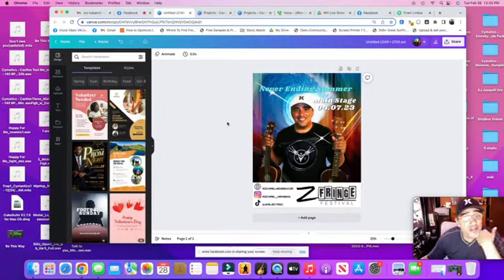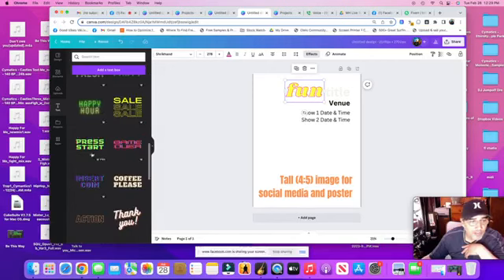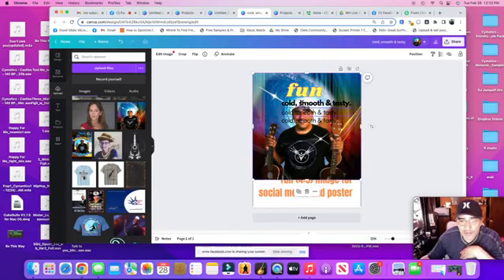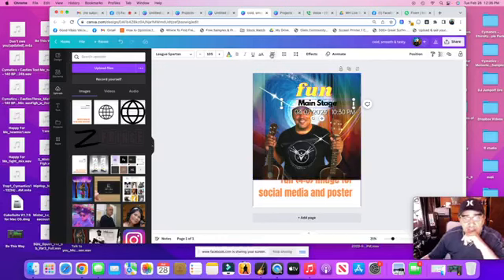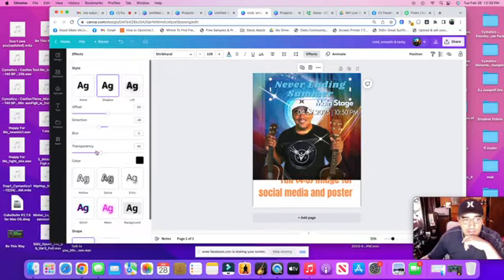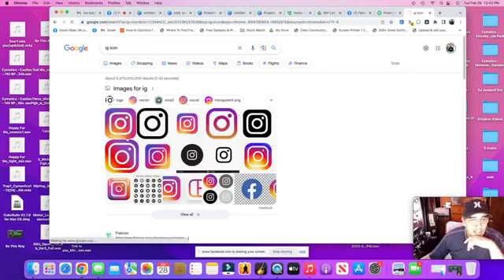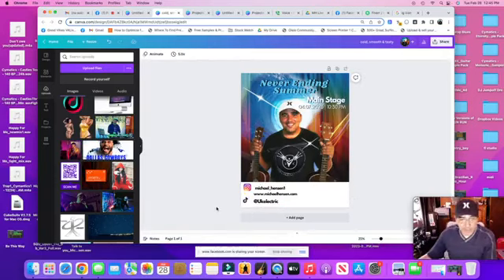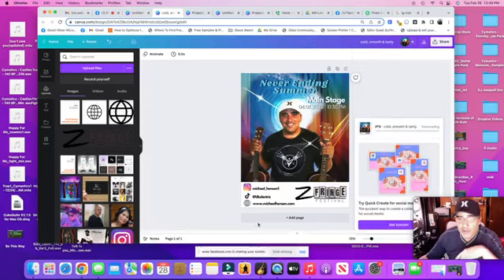Using Canva to Create Graphic Assets for Promotional Poster | Live Show (Fringe Fest)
In this video, I'm going to go over how to use Canva, and a template based layout for a music festival and how you can create your own custom/compliant design work.  This is for creating an 11X17 style poster in PDF, JPG, and Print Format.  (2145 X 2700 pixels)

This example, we will be using the Fringe Festivals poster/flyer layout and specifications.  This can be applied to other concert and festival promo with similar requirements.